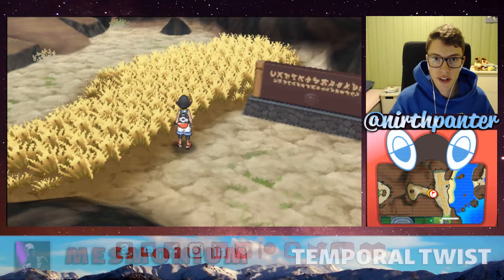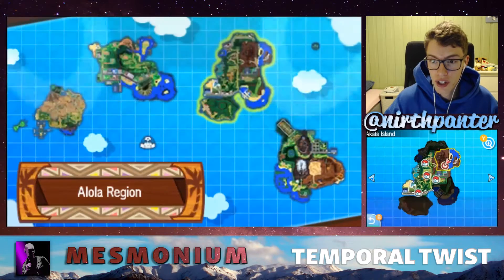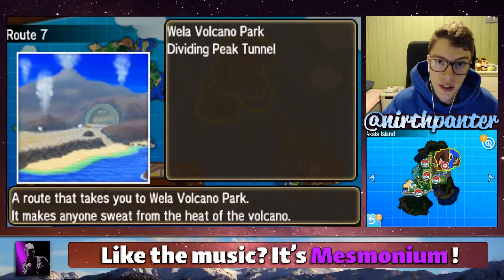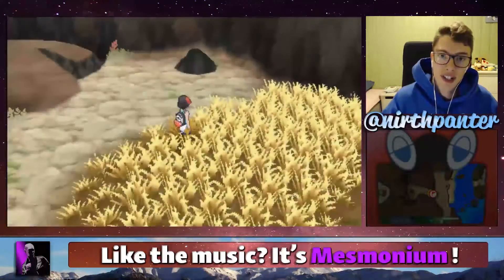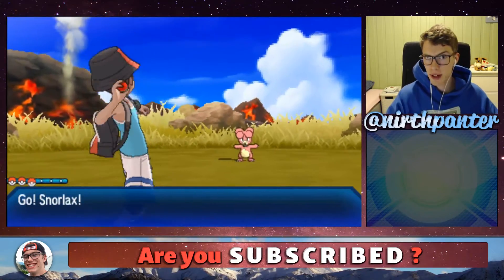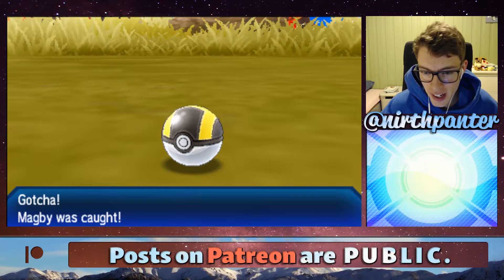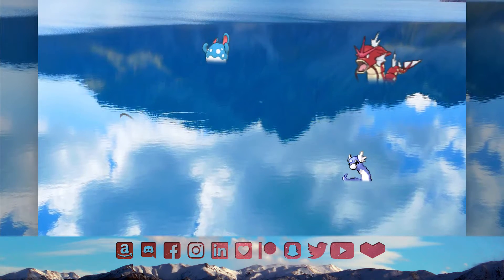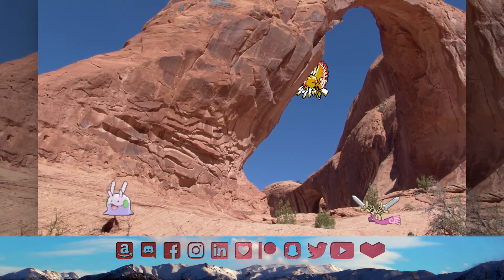HOW TO GET Magby in Pokemon Ultra Sun and Moon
★ HOW TO GET Magby in Pokemon Ultra Sun and Ultra Moon. Questions like: Where to find Magby in Pokemon? How to catch Magby? Magby Location in Pokemon USUM? Where to find Magby in Pokemon Ultra Sun and Pokemon Ultra Moon? In this video guide you will find answers to these and questions of similar nature.

!¡! POKEMON TRIVIA !¡!
You can encounter Magby during the day and night.
Examples of where to find this species of Pokemon are Wela Volcano Park.
Magby has an encounter rate of 15%.
The evolutionary chain is the following: Magby, Magmar, Magmortar.
Pokemon Ultra Sun and Pokemon Ultra Moon are the games played in this video, which are developed by GAME FREAK and published by Nintendo. The purpose of this video is to help the viewer complete their Pokedex.

❞ ABOUT ❞
Hey, I'm Daniel. I like Pokemon, YouTube and video editing.